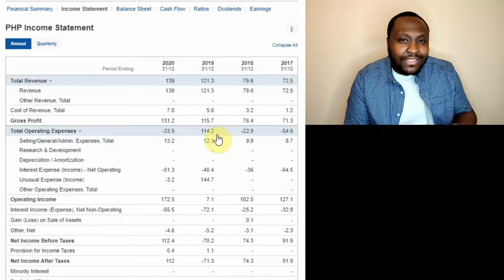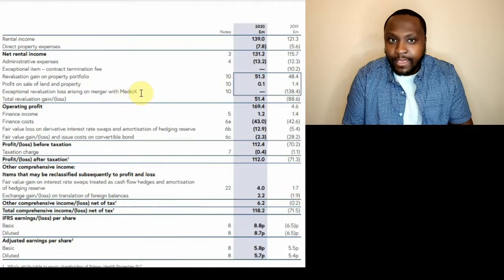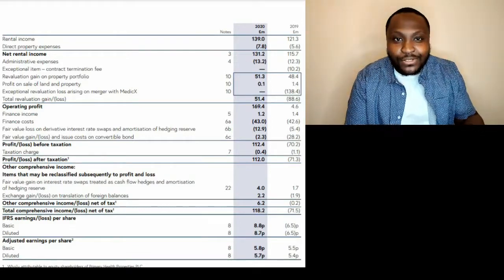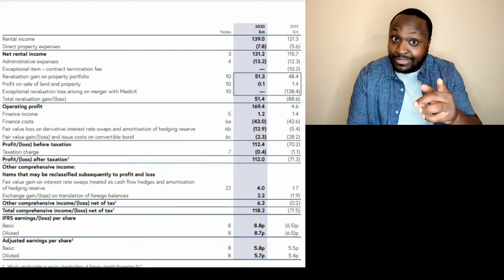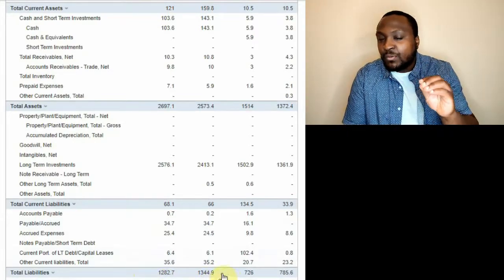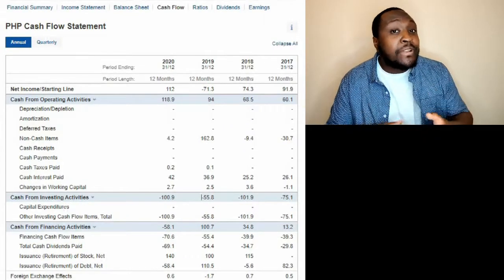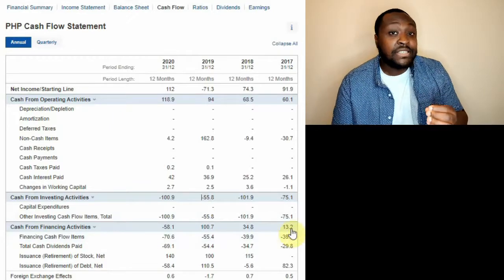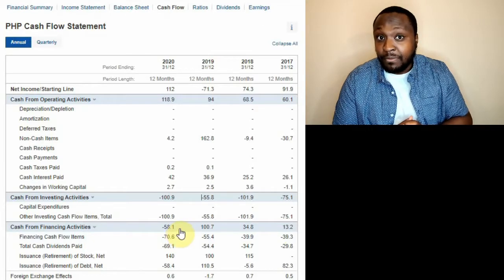Shares To Buy Now UK in August 2021! IT JUST MIGHT BE THE BEST ONE SO FAR!!!🔥🔥🔥🔥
What are the best stocks to buy today for long term?
Could this stock be one of the best ftse 100 dividend stocks in the future?

August's shares to buy today UK is a stock that benefits from two important markets - property and healthcare. Being involved in either one of these markets can easily make this stock one of the best ftse 100 stocks to buy in the future. It already sits as one of the top stocks to buy today when it come to investing in the ftse 250 index, not to talk of what it can be if it enters into the ftse 100 investing sector.

Either way you look at it, this stock has the potential to be a very lucrative company in the future and it shows in their current share price which is only set to grow further as they eventually transition from the ftse 250 to ftse 100.

And, if you guys are looking to get started, or maybe are already investing but are just looking for new ideas and inspiration, then you can check out some of the books that I have personally read:

This book is quite easily on my top five list for favourite investment books to read. It focuses less on how to invest and more on the state-of-mind that you need to be a successful investor. However, don’t underestimate the power of this book because after you read it you will question everything around you. That’s why I suggest this book for people who are interested in investing and for those that are looking for inspiration.

If there was ever a book that delivered profitable yet risk-evasive investment strategies that every investor should know but in a funny, witty and easy to read way, then this book would top all of the others. This book is another favourite of mine because of the sarcastic tone that Robbie takes that makes it easy for the reader to digest but also has an underlying aura of seriousness behind it.

For those people that may not want to actively control their investments and may look to a professional for managing their investments, then they will definitely be interested in mutual funds. The Morning star's book about mutual funds gives you all of the tools you need to find the right mutual fund for your portfolio, with it all being centred around diversification/asset allocation, consistent success of the fund and reducing costs as much as possible.

This book does what it says on the tin and gives new investors a clear idea of how to make successful investments in the stock market, whilst suggesting a plethora of investment strategies to take. The fundamentals of investing are covered very well in this book, along with lots of examples which allows the reader to visualise themselves in each scenario along with the likely outcome to expect from it.